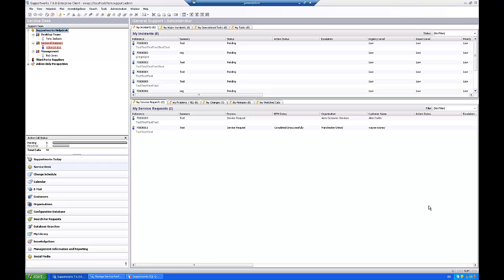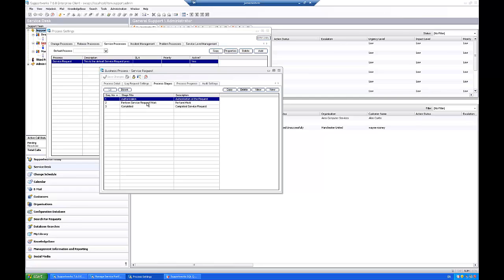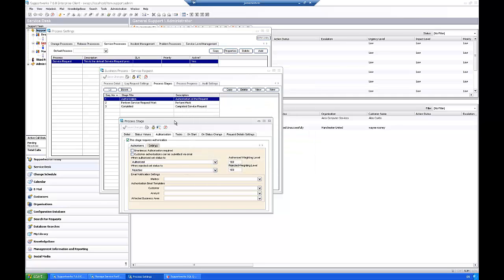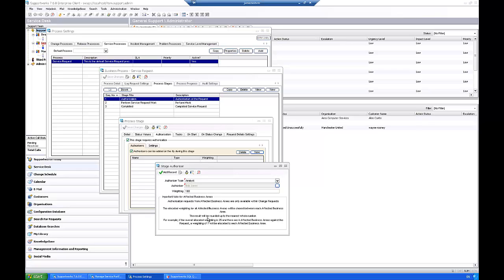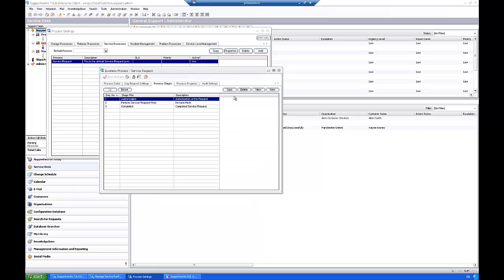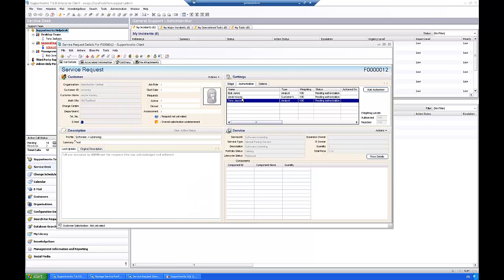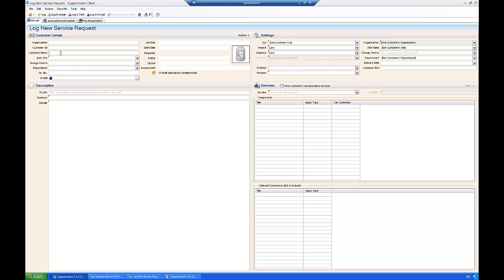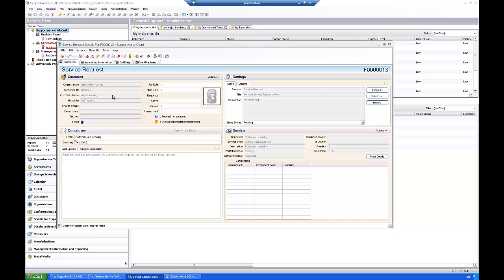BPM: How to configure unanimous authorisations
This is a short video by James from Hornbill explaining how to configure unanimous authorisations using the Supportworks Client.